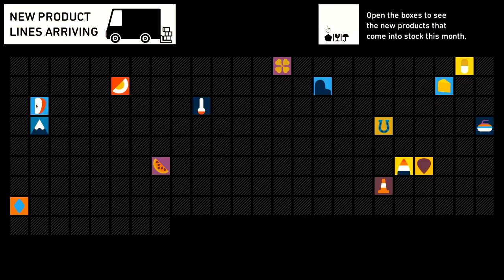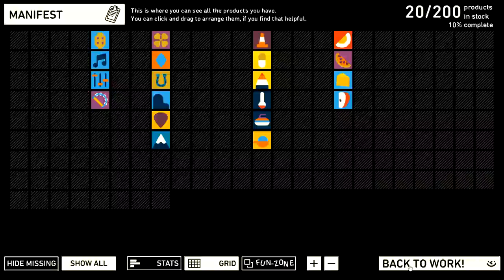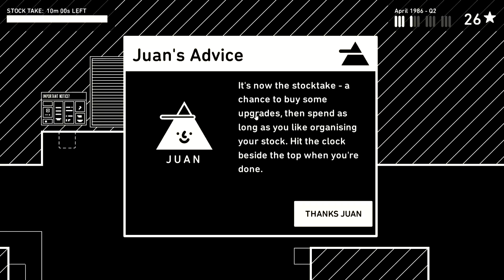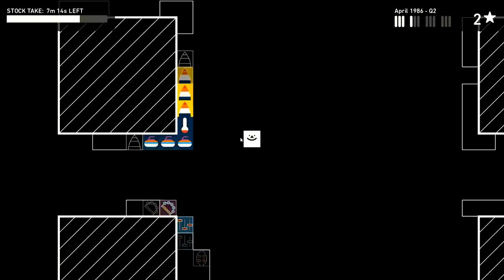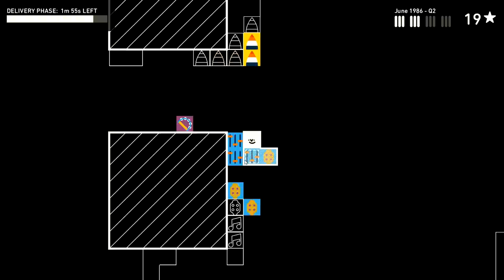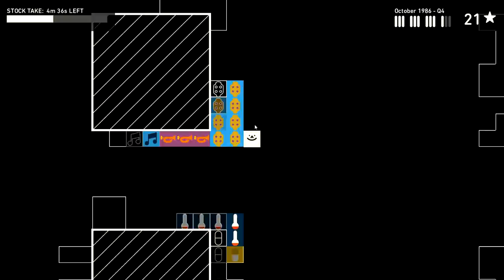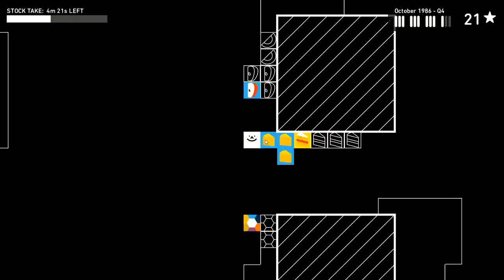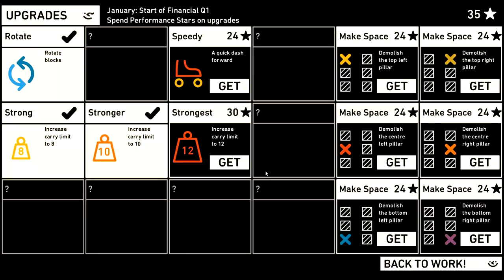Wilmot's Warehouse - The Best Warehouse Logistics Simulator Of All Time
Wilmot's Warehouse is a wonderful game about organising a warehouse, and there's an excellent chance it'll end in my top ten games of 2019...